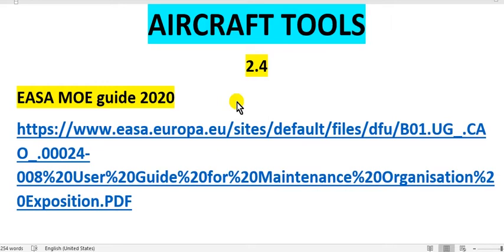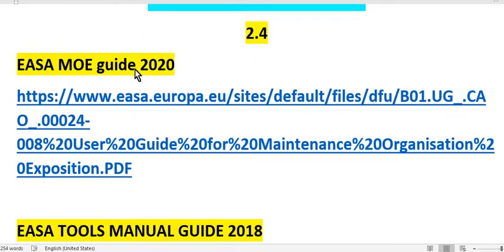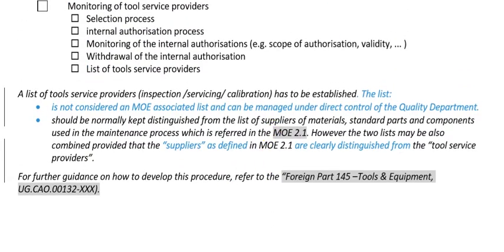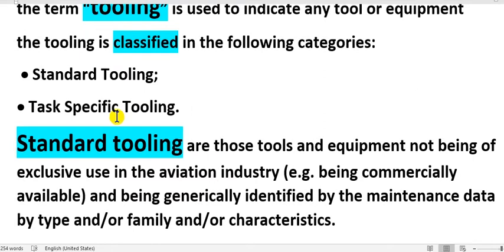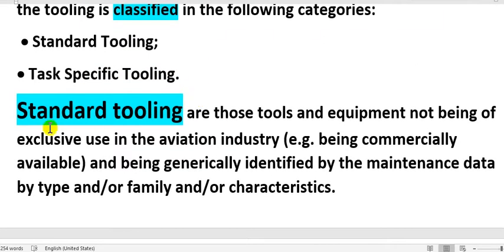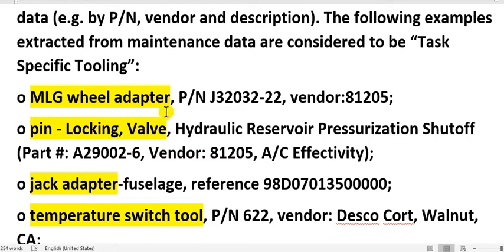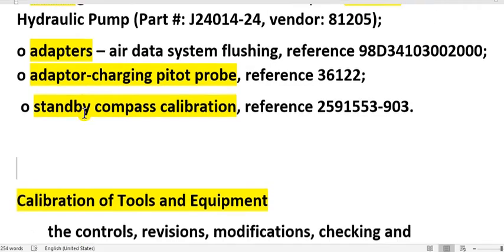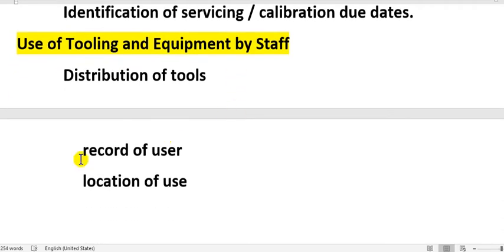Aircraft Tooling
1. EASA Guide for MOE and Tools Manual.
2.S standard tooling
3. Task specific tooling
4. Calibration of Tools and Equipment